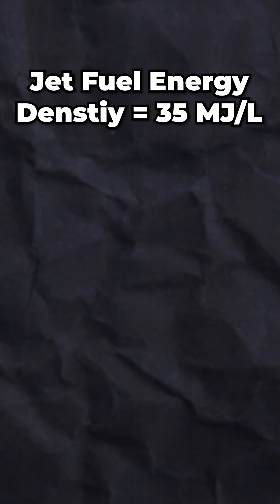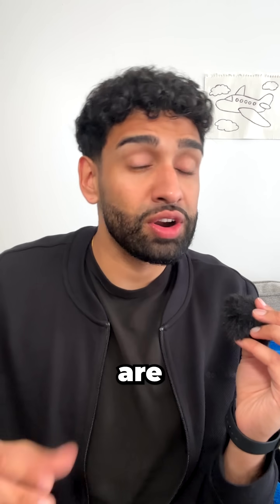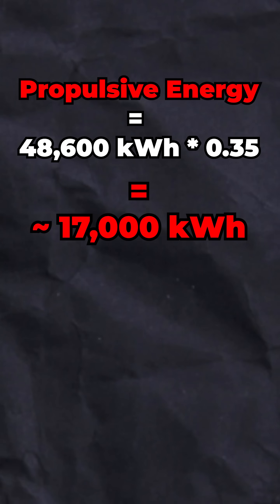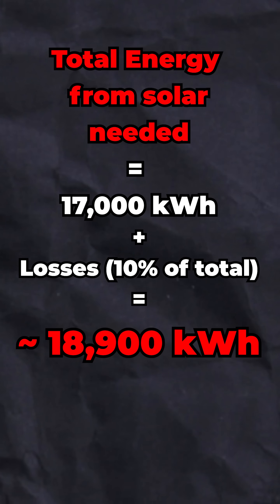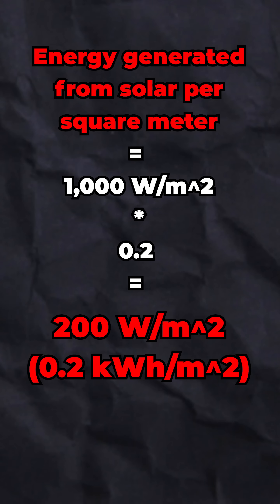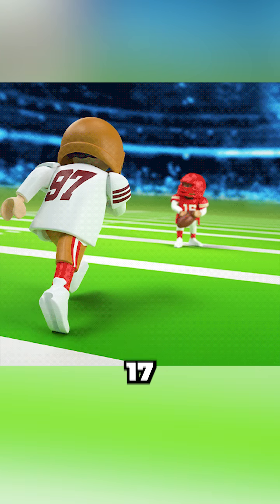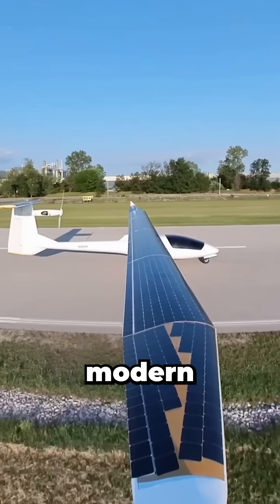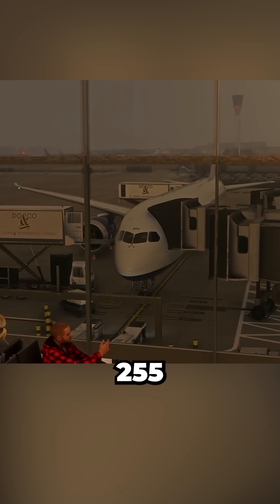Can solar panels power a Boeing 787?